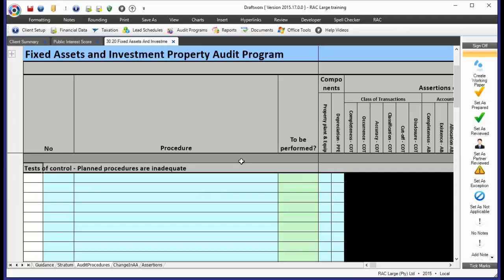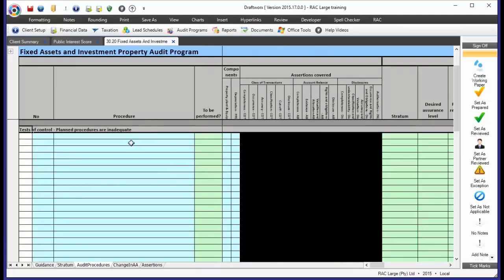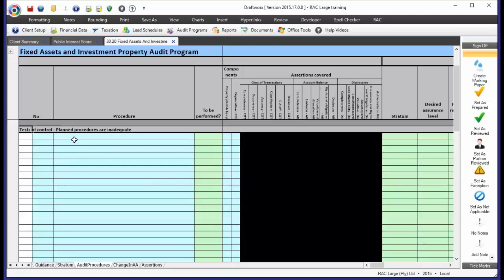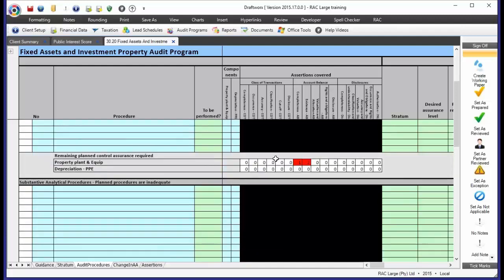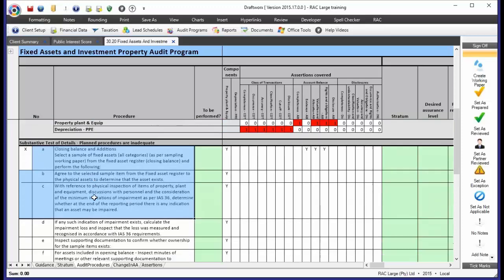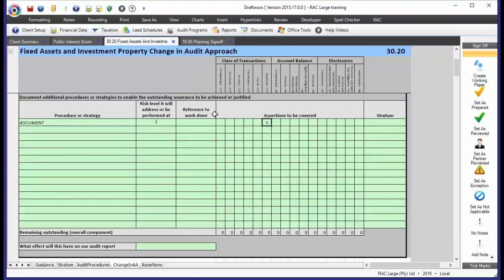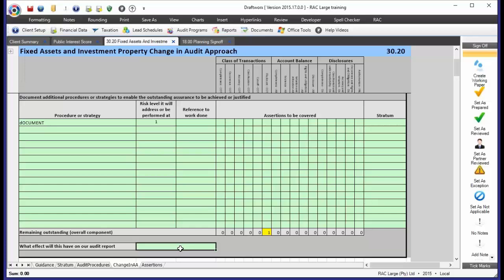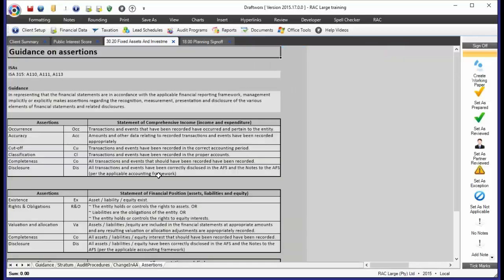RAC QuickVid - XX.20 Audit Programs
Quick video looking at how to complete Audit Programs